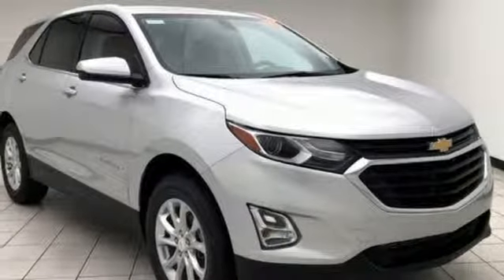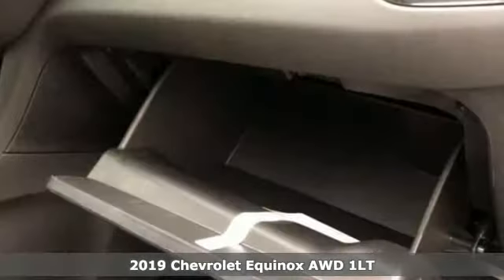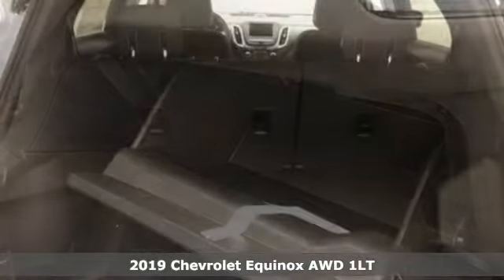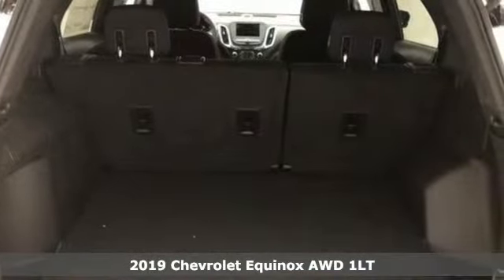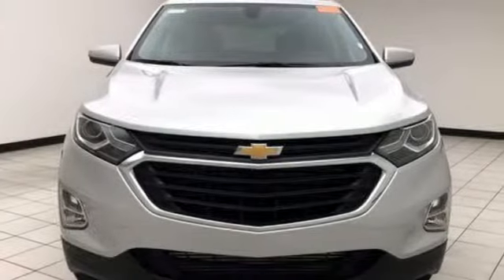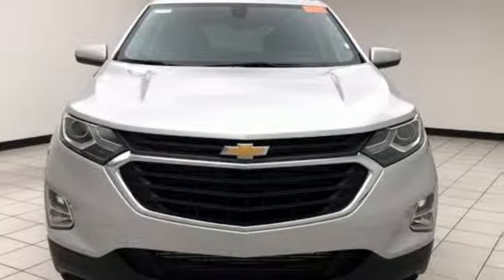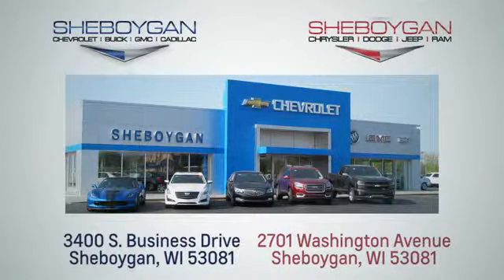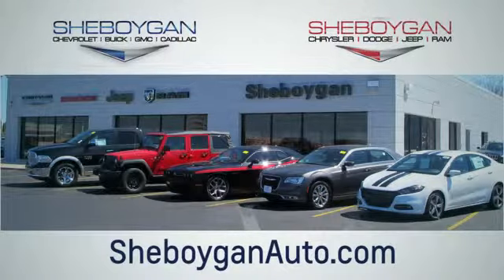New 2019 Chevrolet Equinox WISCONSIN, WI Z9640 - SOLD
Year: 2019
Make: Chevrolet
Model: Equinox
Trim: LT
Engine: 4 Cyl. 1.5L
Transmission: Automatic
Color: Silver Ice Metallic
Interior: Jet Black
Stock #: Z9640
VIN: 3GNAXUEV9KS637936

Address:
3400 South Business Drive